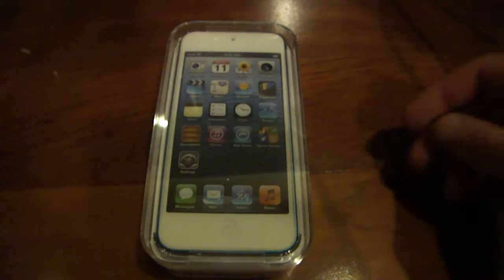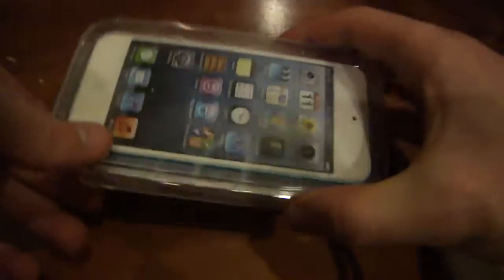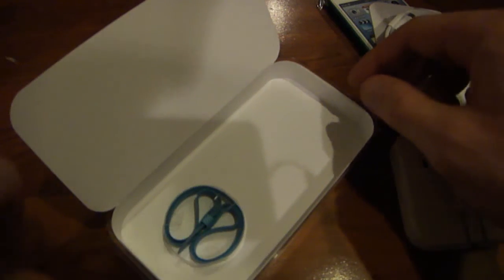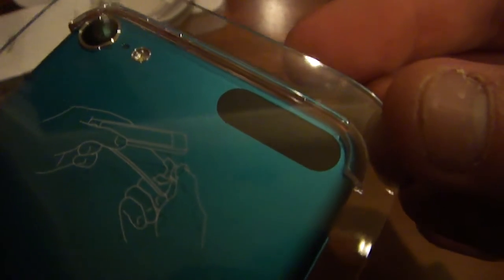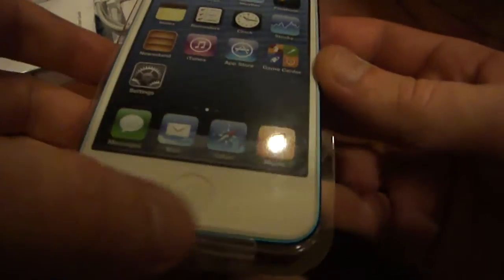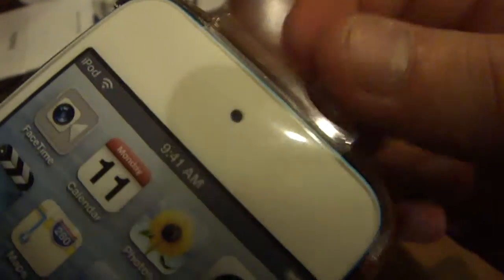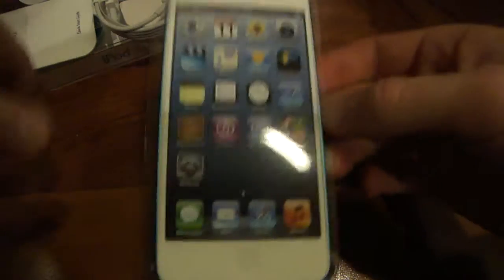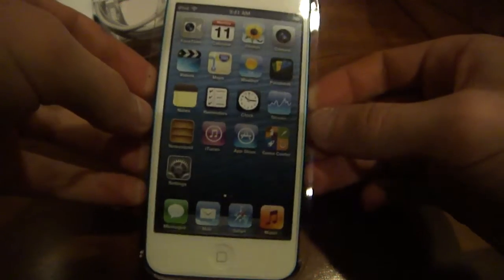iPod Touch 5G Blue unboxing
I am now on Instagram!

Here is my unboxing the the new iPod Touch 5th Generation in blue! I picked this up at my local apple store for $299 for the 32GB version. In my opinion its a great time to upgrade!